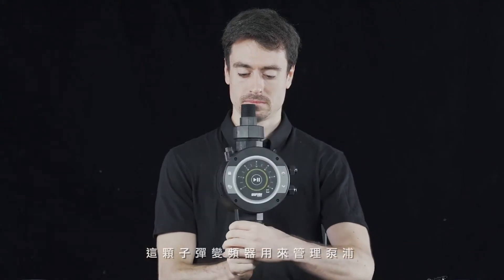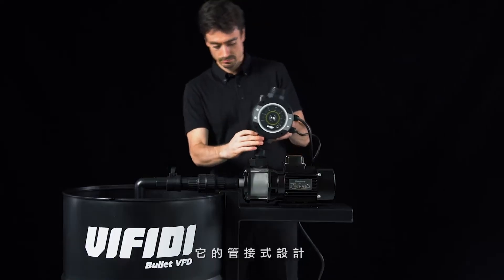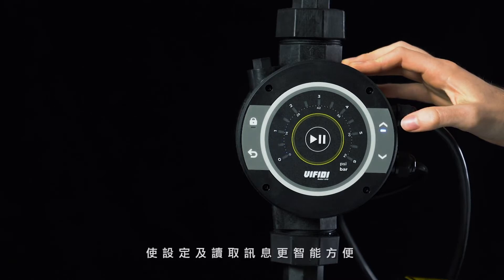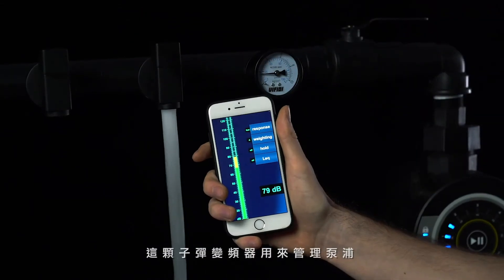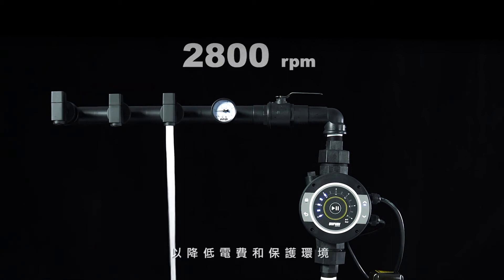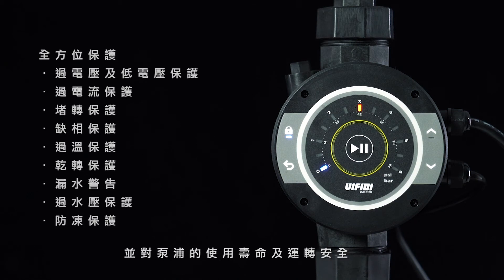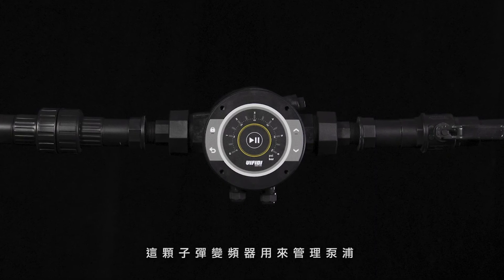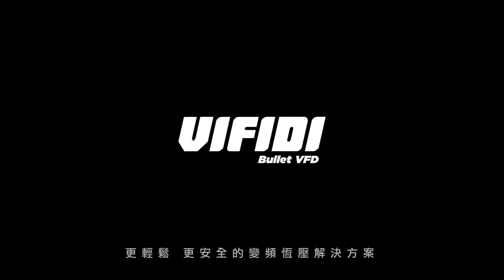省電?恆壓? 變頻加壓馬達變頻器!!!｜VFD Water Booster Pump Inverter｜威力帝子彈變頻器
VIFIDI威力帝子彈變頻器是全球唯一榮獲德國iF產品設計獎之恆壓馬達泵浦變頻器。它用於升級和管理新安裝的和已安裝的泵浦。像大多數馬達泵浦變頻器一樣，它可以提供恆定的水壓並根據用水量節省能源。 威力帝子彈變頻器通過將所有功能整合帶來便利和高效。此外，通過提供人性化的界面，即使是非專業人員也可以輕鬆讀取和操作。 這種新設計整合了一般變頻馬達泵浦的所有必要功能和零組件，並且非常適合大多數現有供水系統。因此，它可以節省許多時間，金錢和空間。